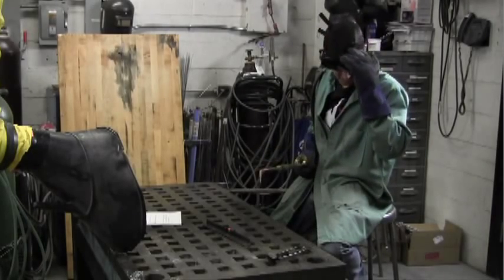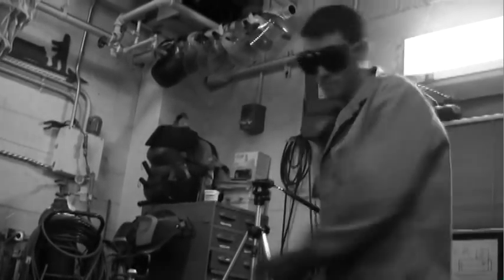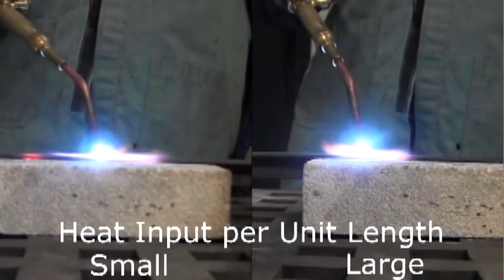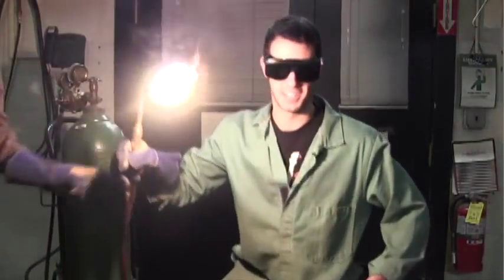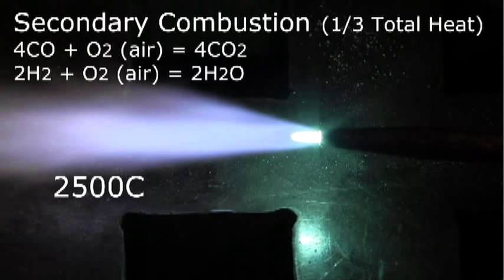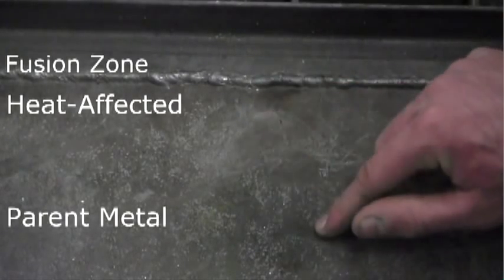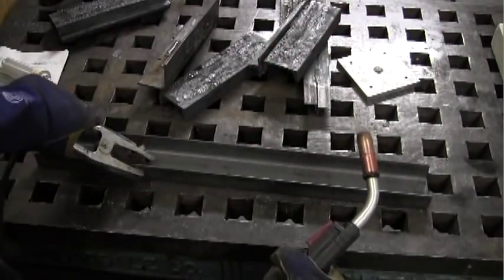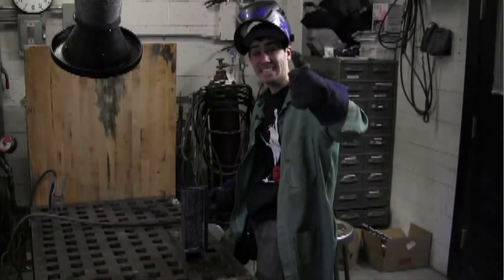Welding... with Class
Welding is an important industrial process, but do you know how it works?